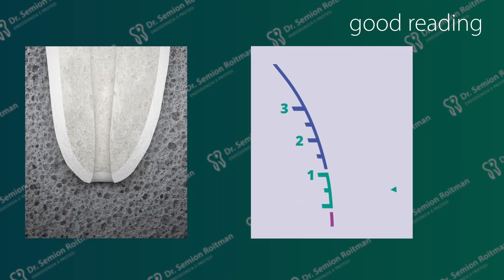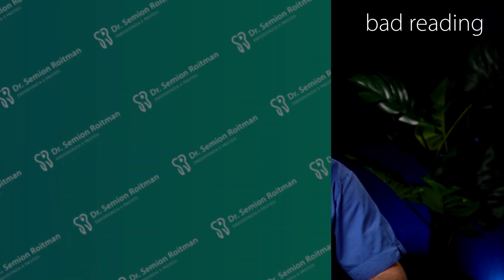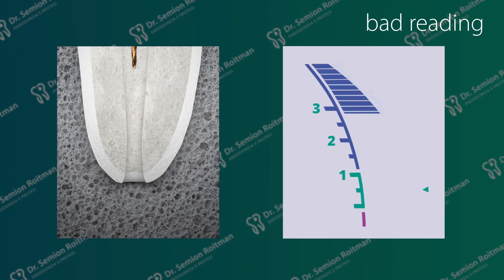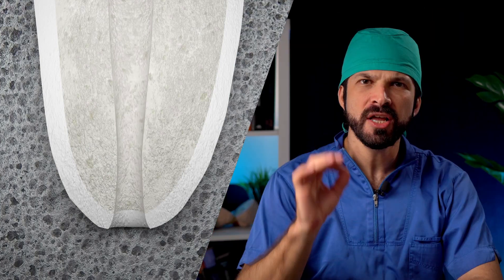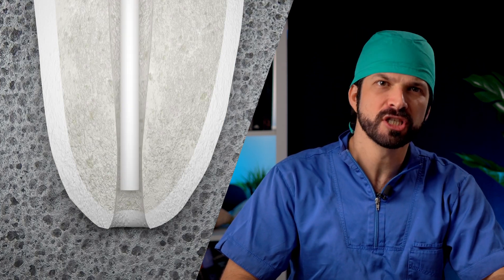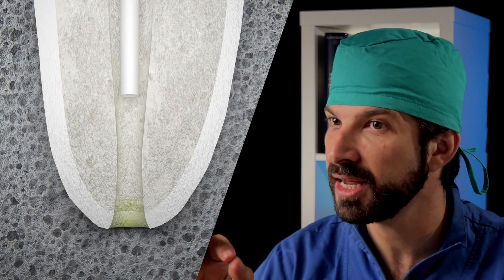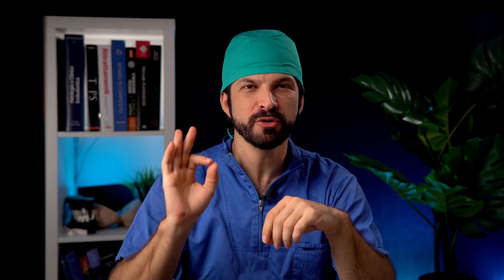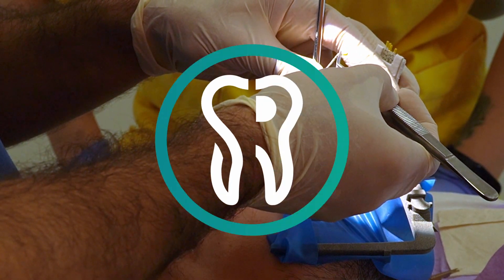The Paper Point Technique in endodontics, مترجم باللغة العربية, Turkish,Urdu, Arabic subs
The paper point technique is the solution for situations where the apex locator doesn't give a good reading  and your working length determination is off
1. how to tell the difference between a good and wrong reading of an apex locator
2. what is the principle of the paper point method
3. how to perform the method in order to get a better working length
4. troubleshooting mishaps while performing this method.

you will definitely improve your skills as an endodontist
and will reform better root canal therapy.

00:00 Introduction
00:37 description of the case maxillary canine
01:19 what do you want to see in a good reading?
02:08 What does a bad reading look like?
02:54 what to do when your reading is not good
03:10 the paper point method introduction
03:39 more paper theory
04:28 explanation of the paper point method
05:00 how to perform the procedure with animation
05:57 troubleshooting
07:11 summary